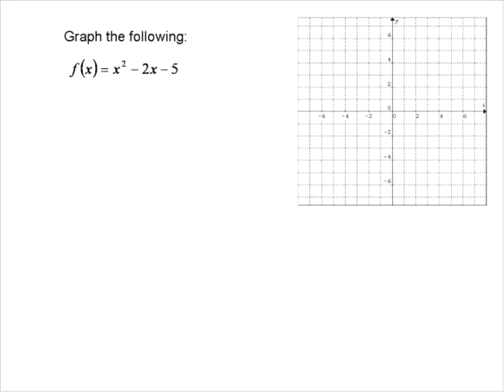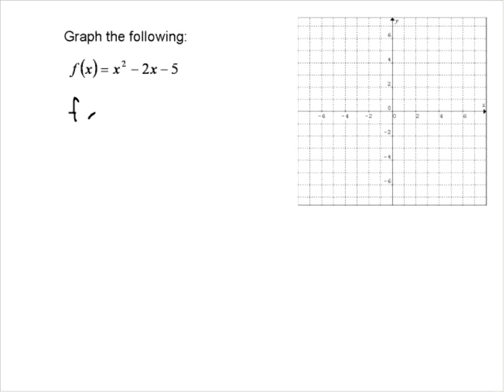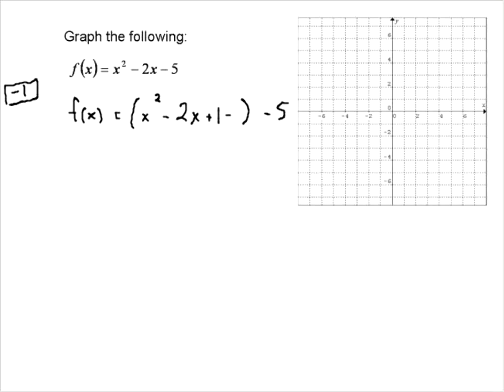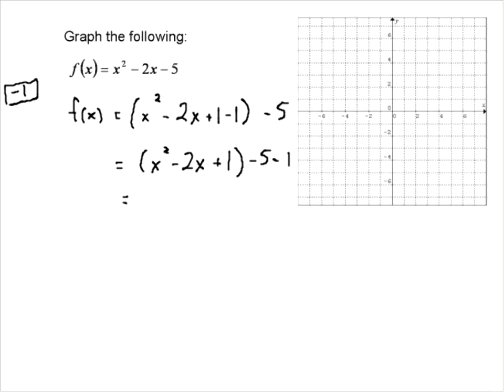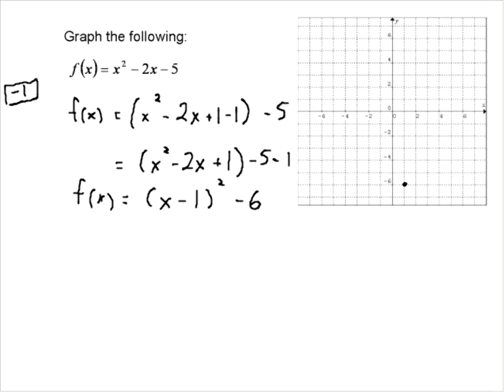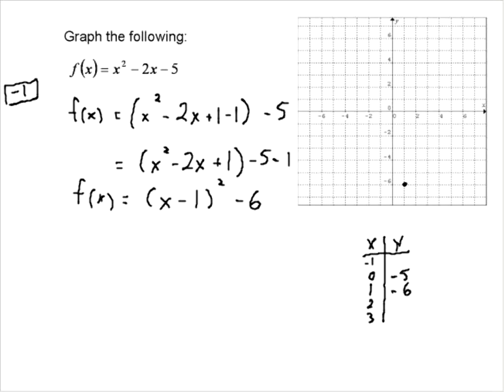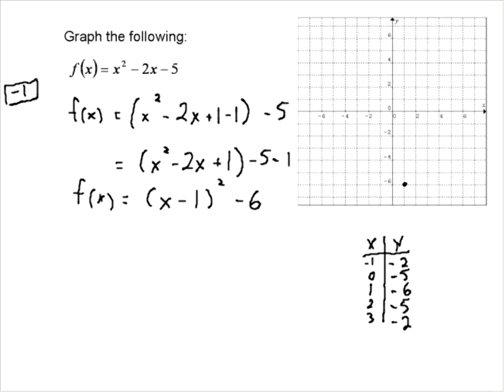Graphing a Quadratic Function in General Form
This will show you how to take a quadratic function in general form and graph it.